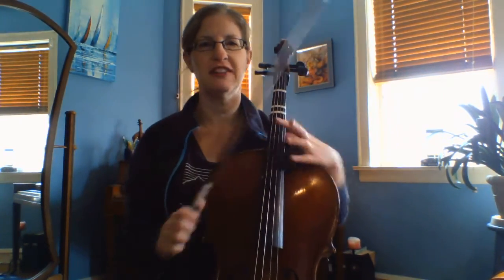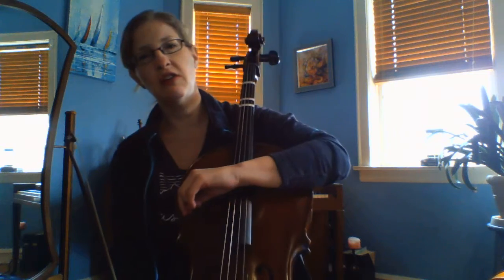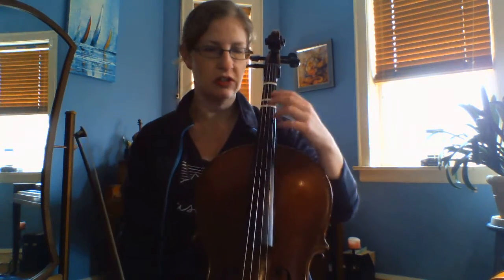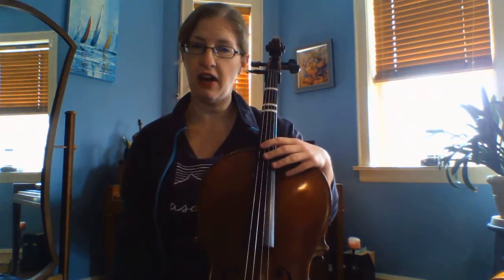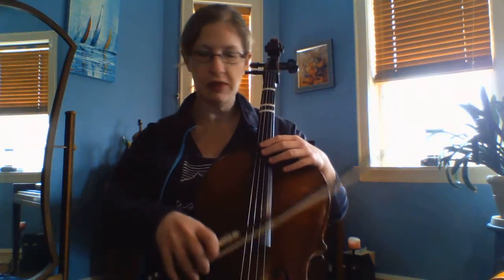Harry Potter Theme Cello